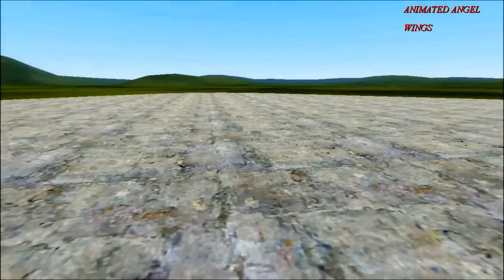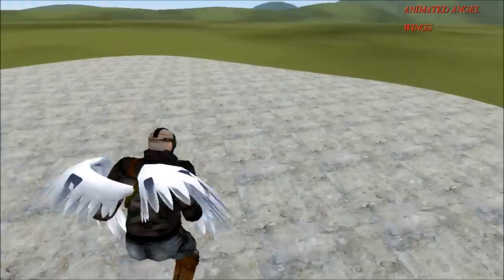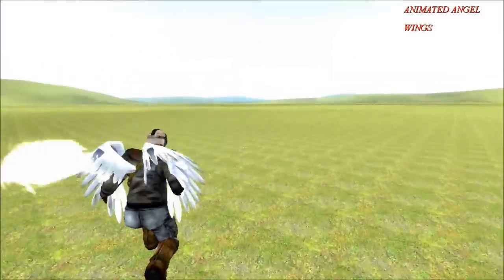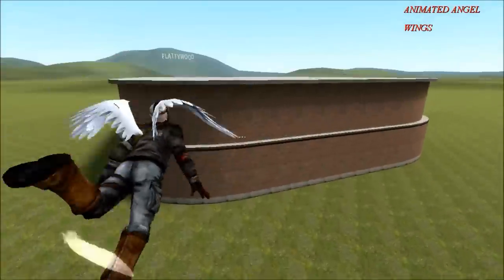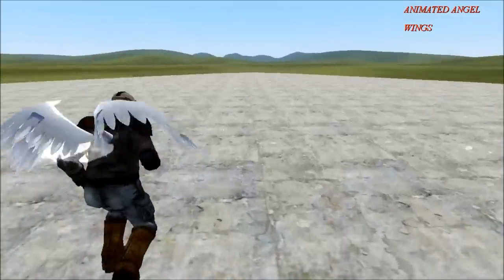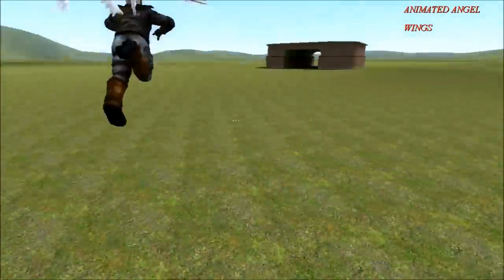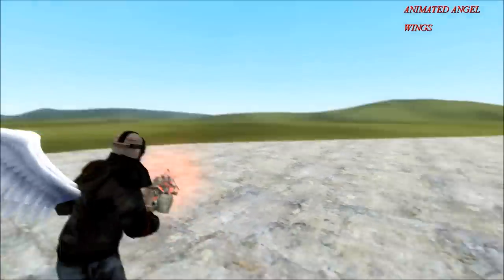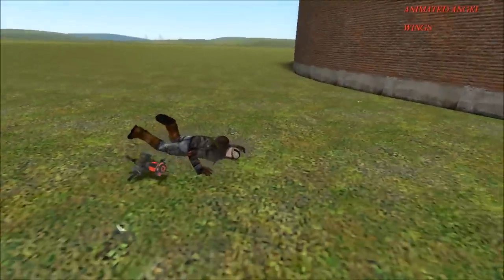Angel Wings in Gmod!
This mod was made by SinfulMario AND!! ogniK
great alt to noclip as well as adding something to noclip -shrugs- whatever.